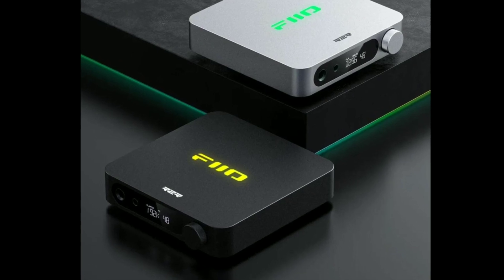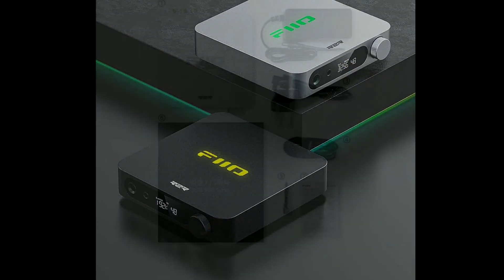FiiO K11 R2R Desktop Headphone Amplifier Debuts with four-channel fully differential 24-bit DAC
FiiO K11 R2R Desktop Headphone Amplifier

Building on the previously released K11 desktop headphone amp, FiiO has announced its successor, the K11 R2R. You can also connect it to your home audio system and take advantage of its new and improved DAC functions from sources connected to the USB, digital optical, and digital coaxial inputs.The Obsidian Black/Midnight Silver versions of the FiiO K11 R2R are available for $169.99